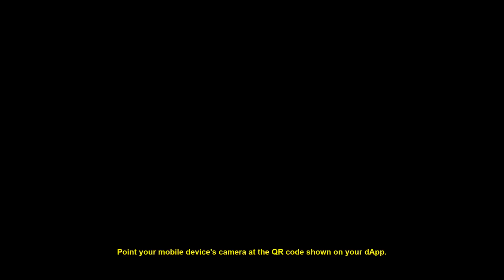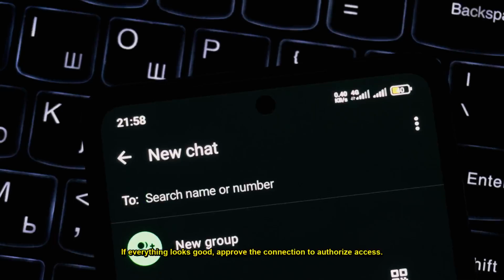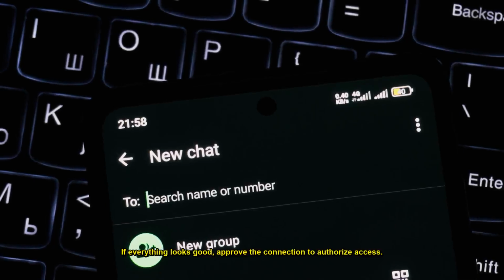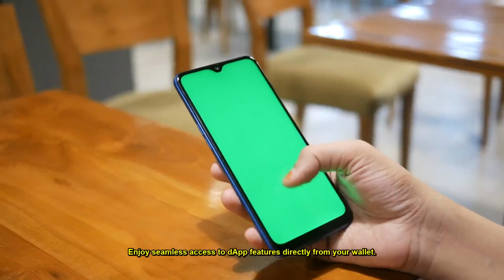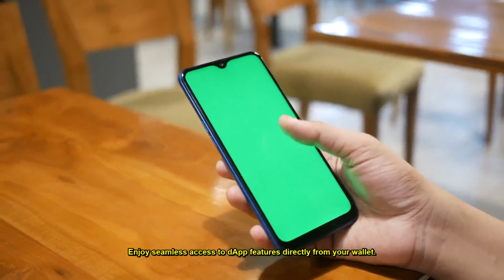How to authorize WalletConnect for seamless dApp access - Quick Tutorial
Unlock the power of decentralized applications with our quick tutorial on how to authorize WalletConnect for seamless dApp access! In this video, we guide you step-by-step through the process, ensuring you can connect your wallet effortlessly and enjoy a smooth experience with your favorite dApps. Whether you're a beginner or looking to enhance your crypto journey, this tutorial has you covered.